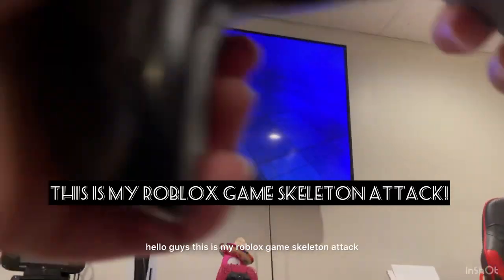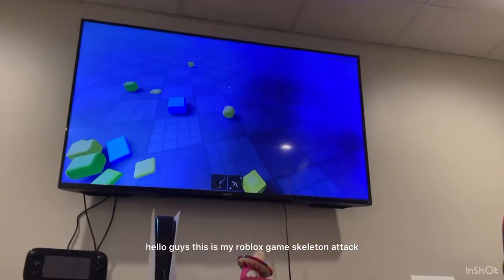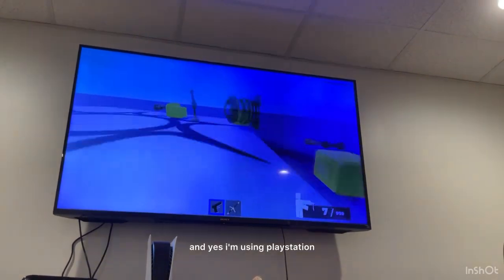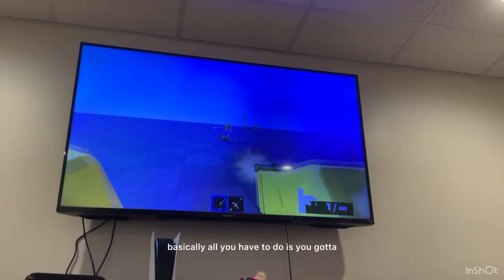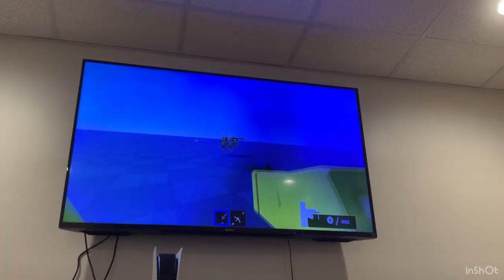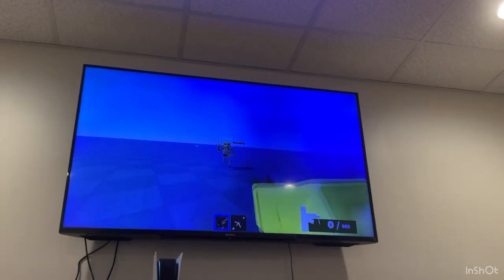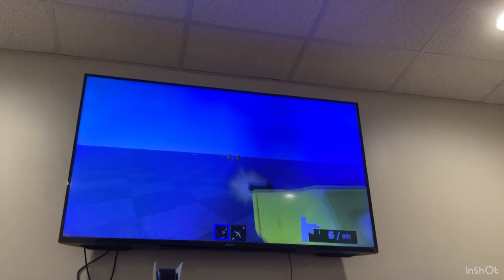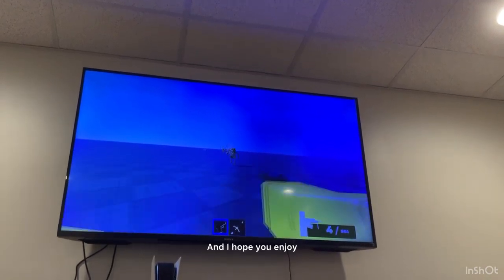Roblox Skeleton Attack!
This is my Roblox game Skeleton Attack! Go to Meow Meow Gaming for more awesome games!